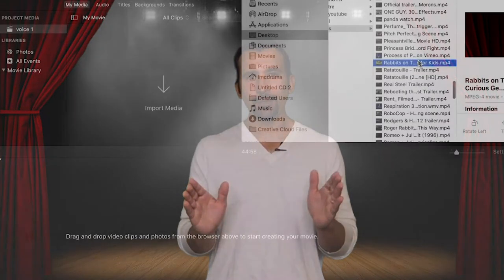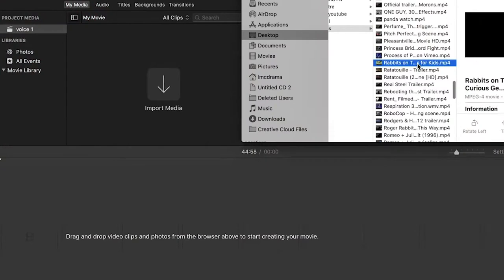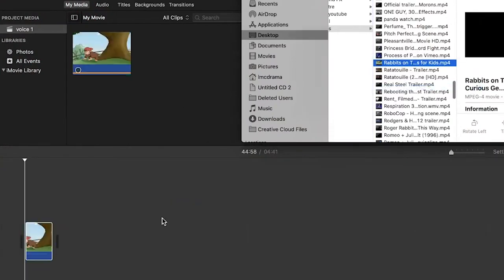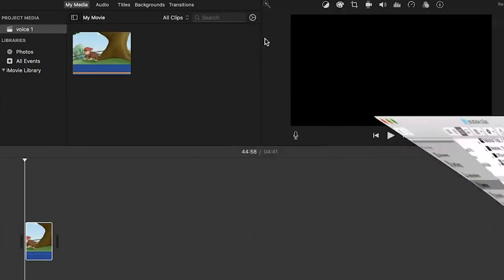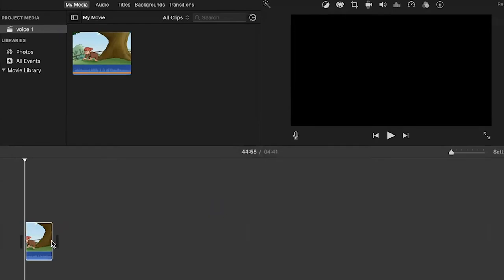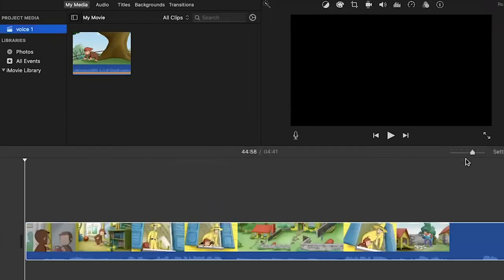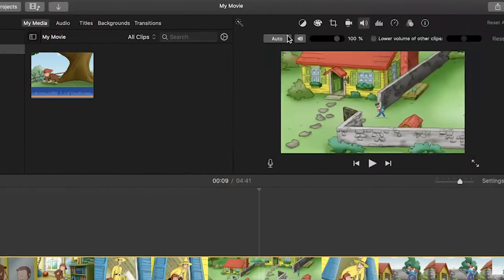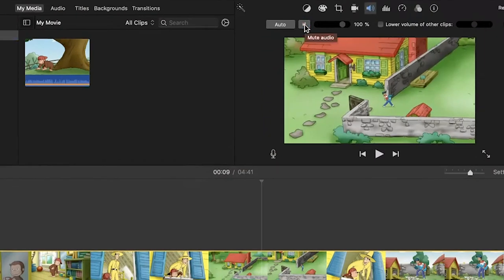Voice Overs Part 4: Sound Effects Scene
This exercise combines all of the previous lessons and provides an opportunity for you to showcase your talents and what you have learned.